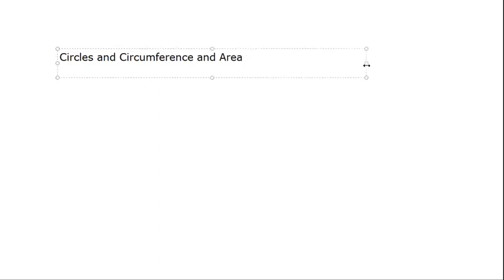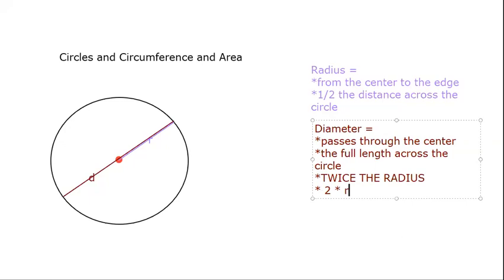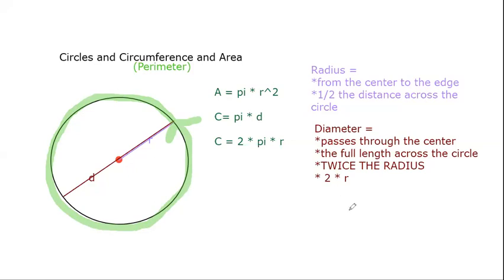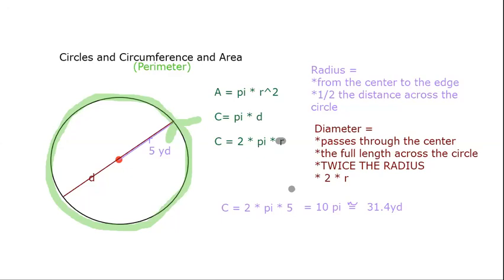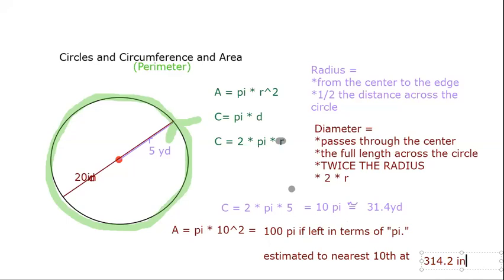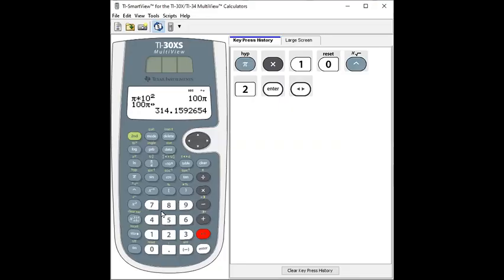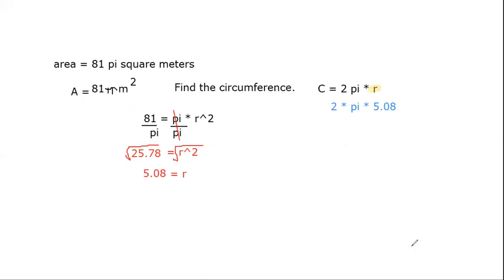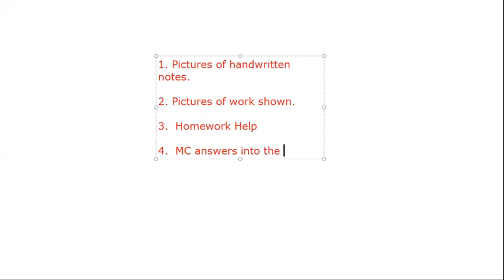22 Circumference and Area of Circles